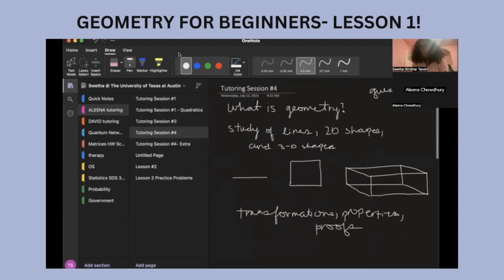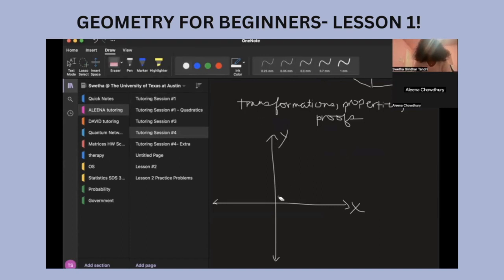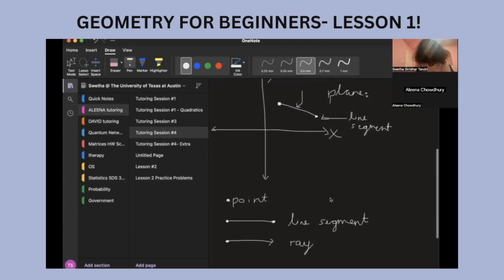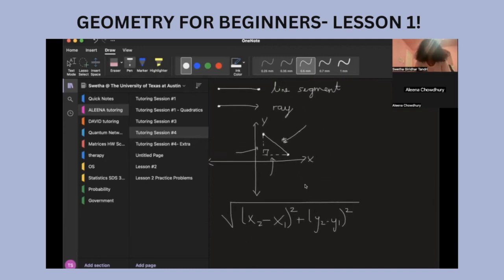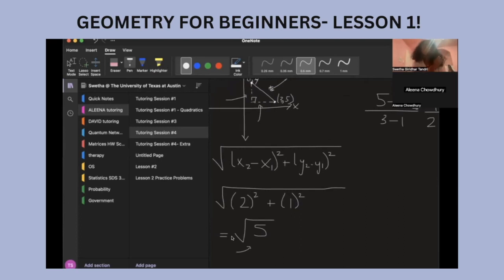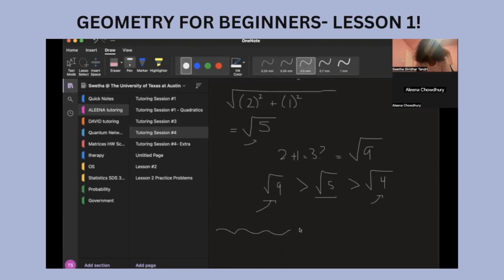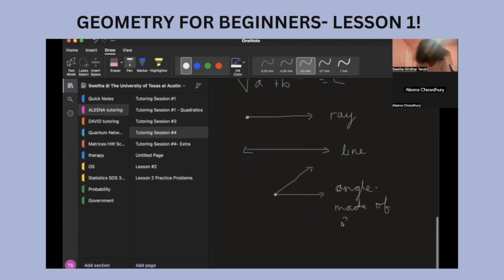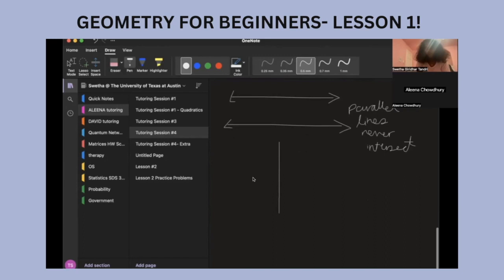GEOMETRY FOR BEGINNERS! LESSON 1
Welcome to my series where I tutor a student in geometry and make the lessons public so y'all can see them!

Topics covered:

- points, lines, planes
- distance between any 2 points
- intro to angles
- some of the types of angles